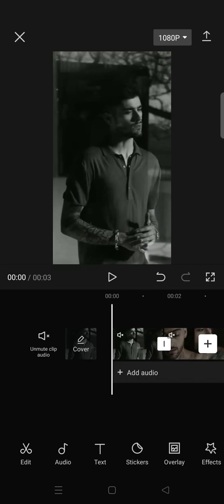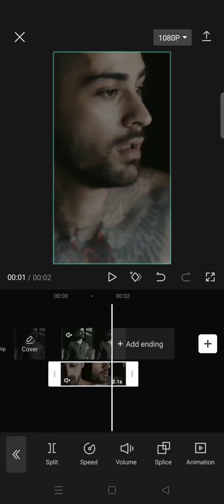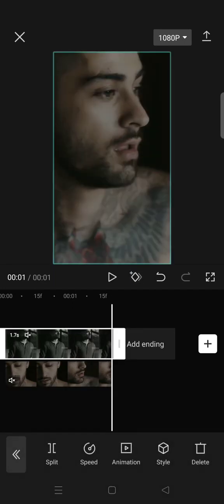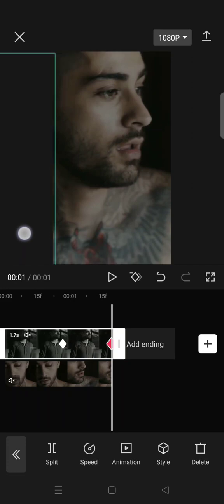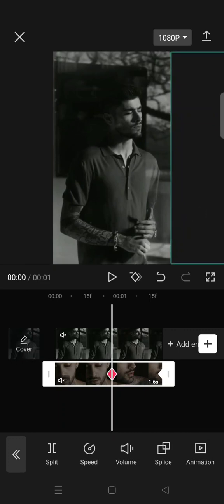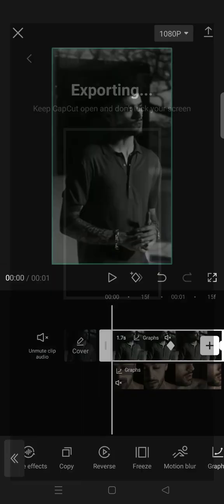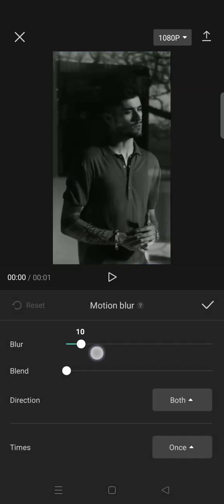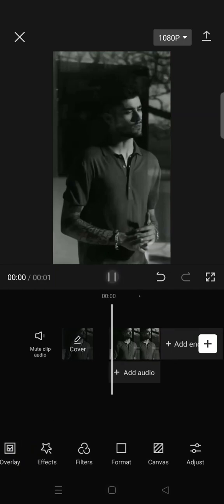How to Make Slide Transition on CapCut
Try making this slide transition for your next edit, watch this video to find out more